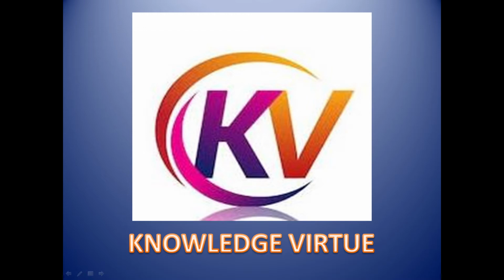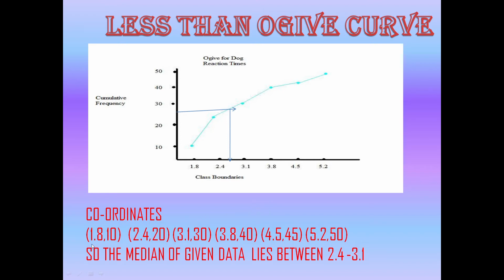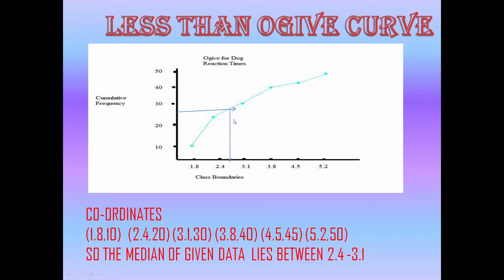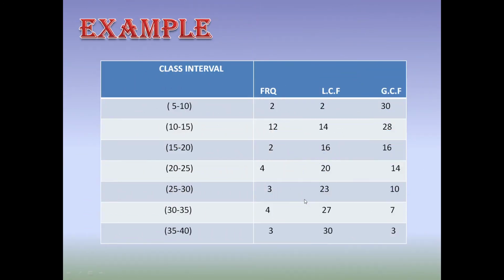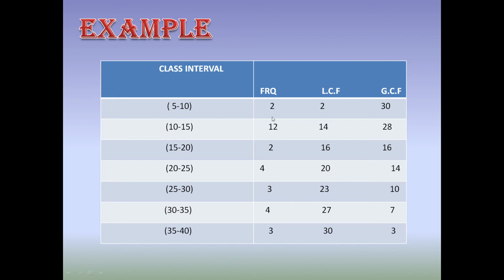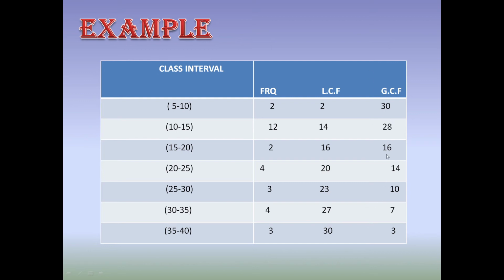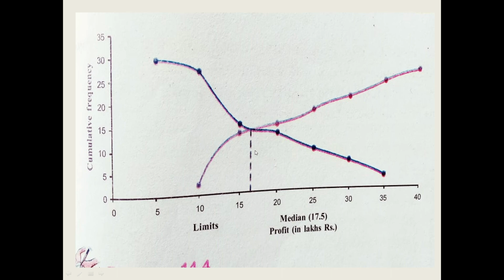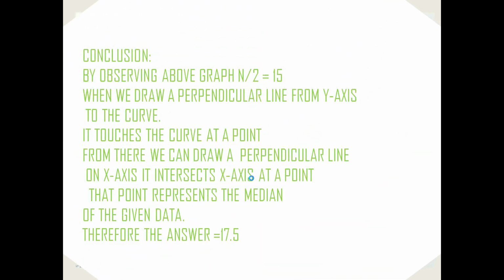10th class OGIVE CURVES part-2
find the median with the help of ogive curves